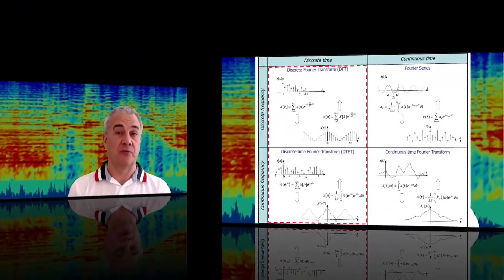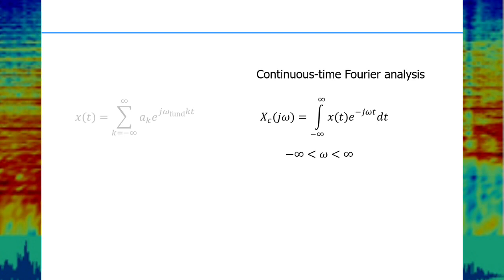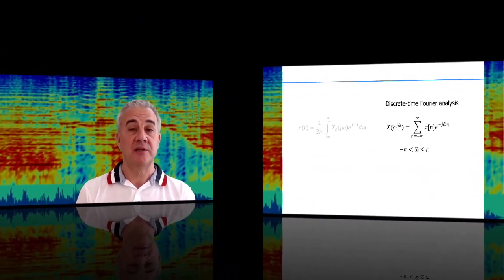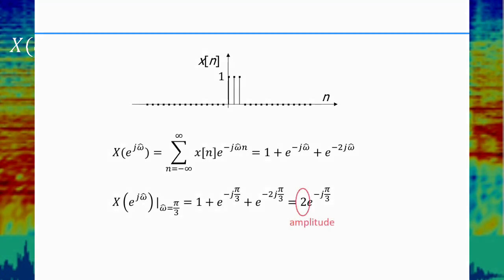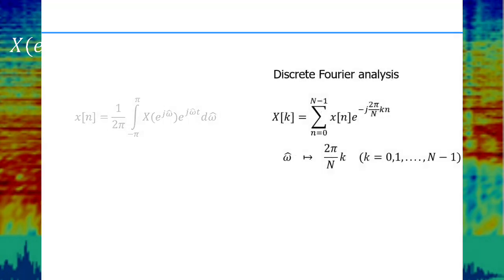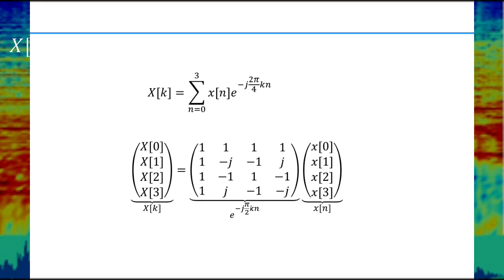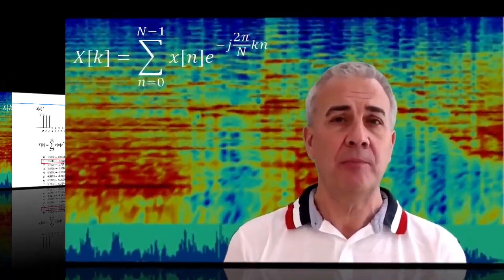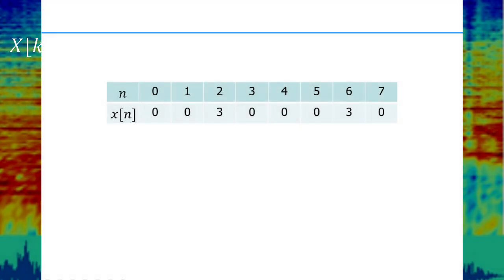Signal Processing Essentials for Computer Science Bachelor, Lecture 5